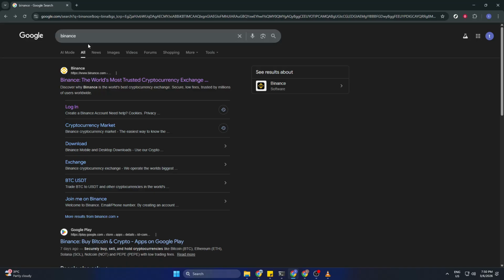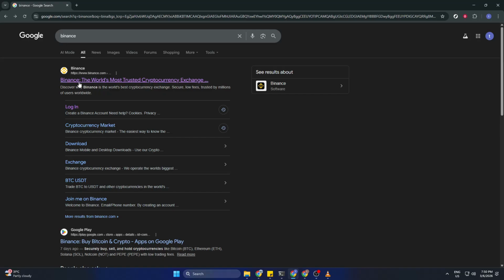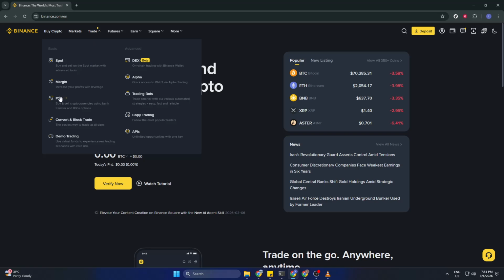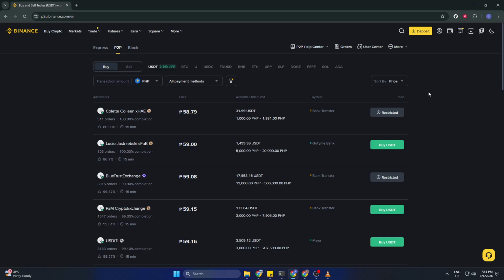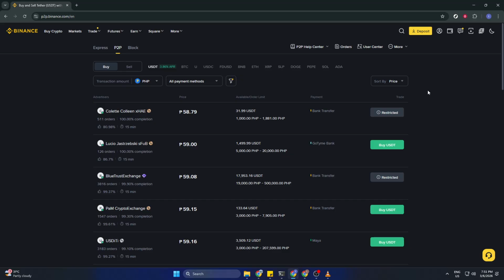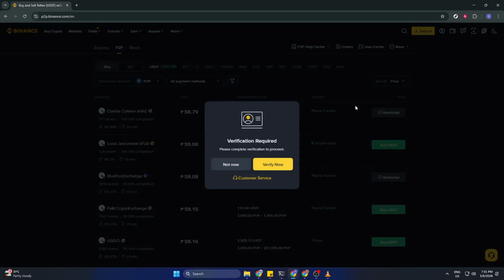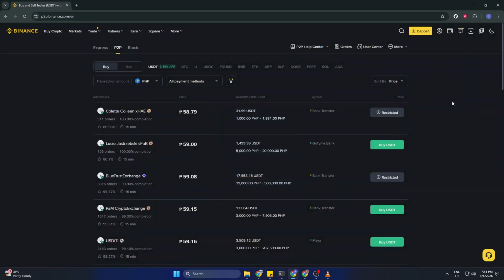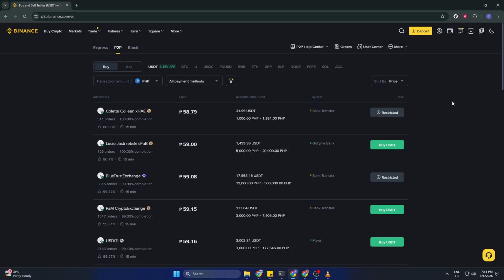How To Become A Seller On Binance P2P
Want to start earning by selling crypto on Binance P2P? 💰 In this tutorial, you'll learn how to become a seller on Binance P2P step-by-step, including how to set up your account, meet the requirements, and safely create your first P2P sell order. This guide is perfect for beginners who want to trade crypto directly with buyers and generate profit using the Binance P2P marketplace. 🔔